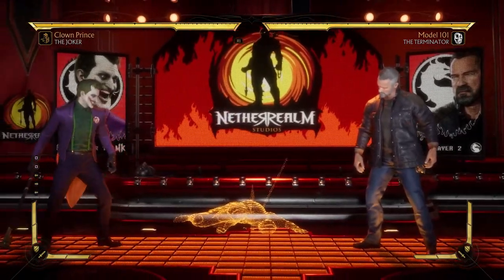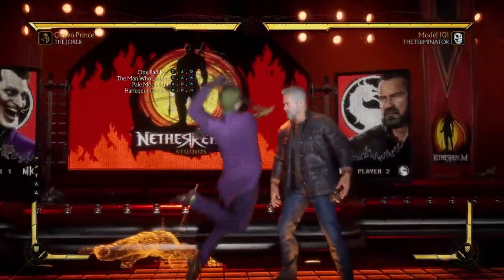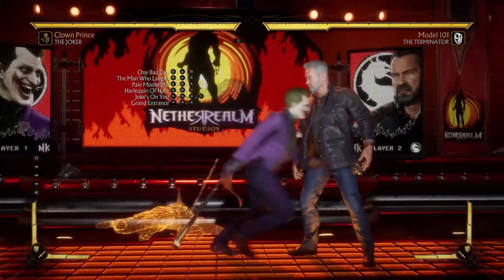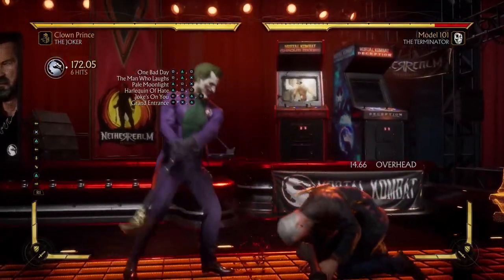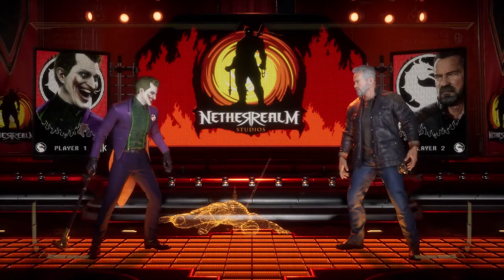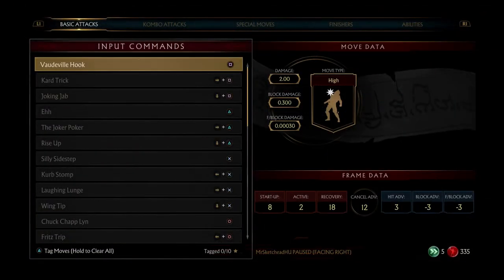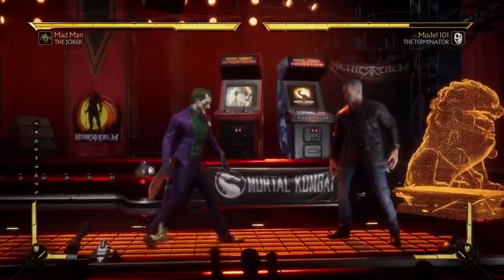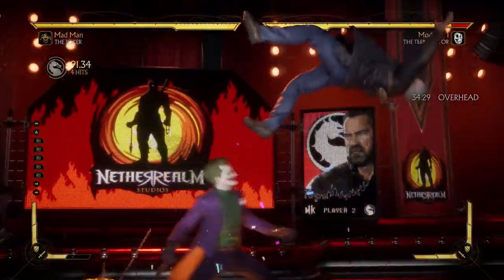Mortal Kombat 11 - Joker Quick Look In the Lab (Underwhelmed)!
Mortal Kombat 11 has received some significant updates recently. In this video I look at the latest kharacter, Joker. Honestly, I'm underwhelmed.